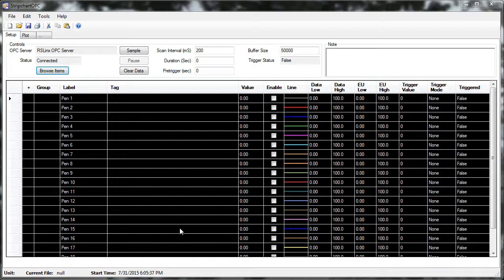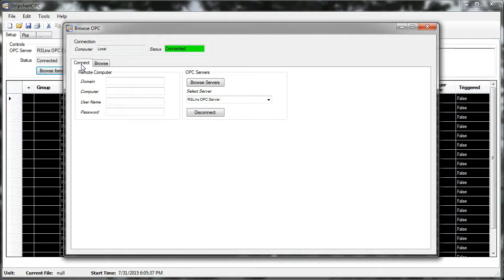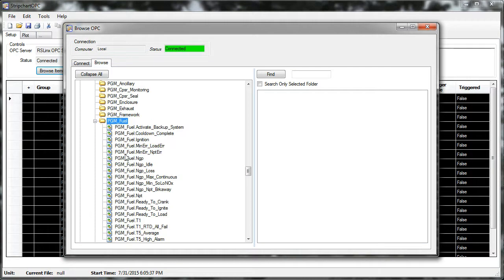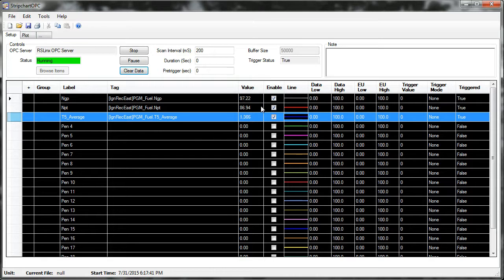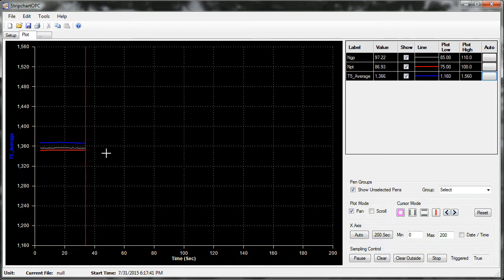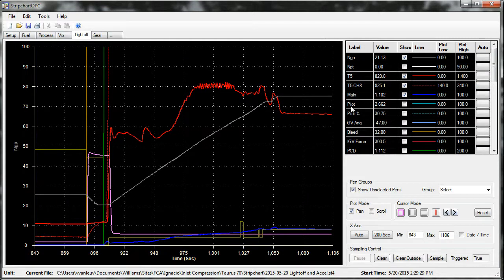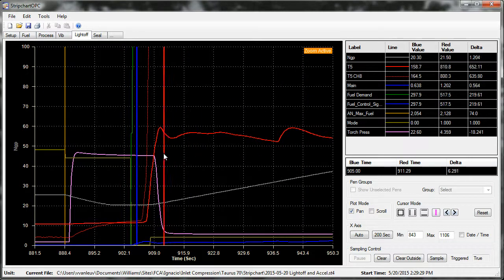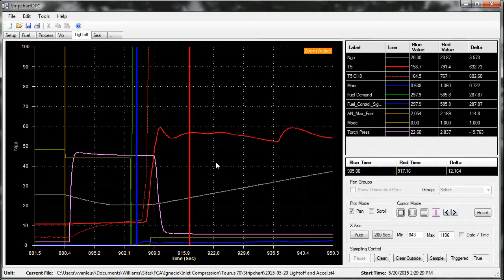StripchartOPC Introduction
A basic introduction to StripchartOPC, which is a high speed trending application for automations applications. for more details.